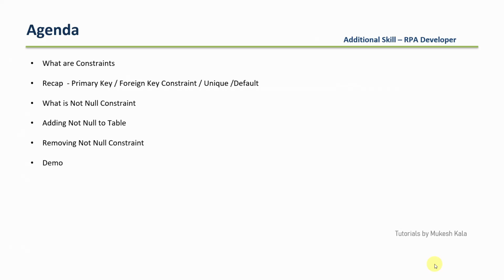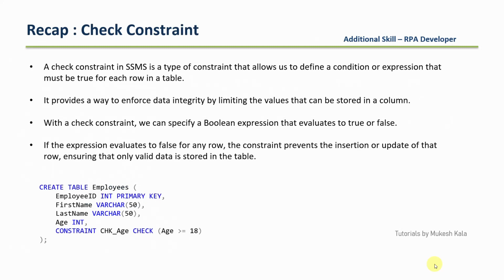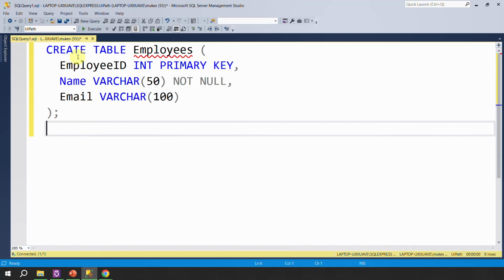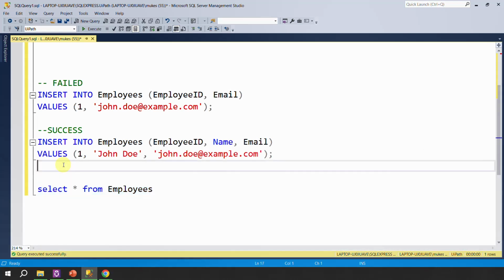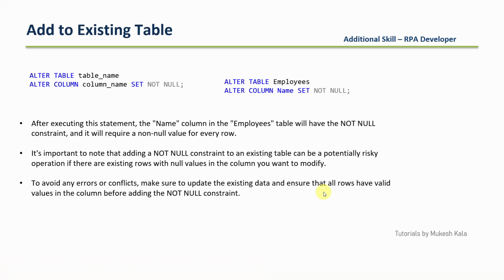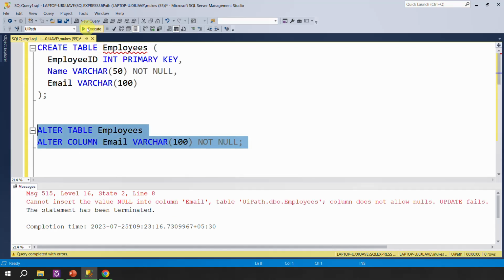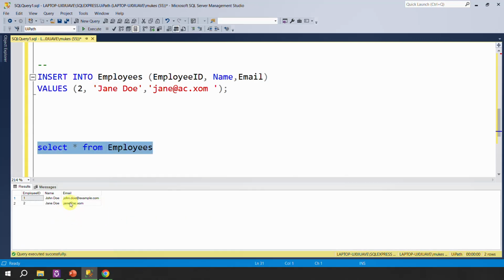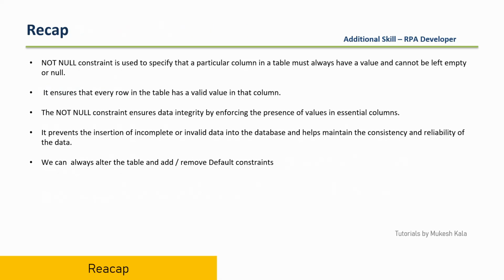14. What is Not Null Constraint in SQL Server | Properties | SQL Server Beginners | Database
👉   This Playlist Covers what additional Skills are required to work as an RPA developer The Skill we are talking about here is knowledge of Databases.

► What is Not Null Constraint  in SQL Server
► Common Constraints  in SQL Server | SSMS
► What is the Not Null Key and How to use It.

Happy Automation!

►►►►►► Tags ◀◀◀◀◀◀◀◀
uipath
mukesh kala
uipath tutorial
uipath projects
rpa projects
ui path
uipath rpa
uipath tutorial
uipath advance
uipath automation uipath videos
uipath training
 rpa training
 uipath sql
primary key
disconnect uipath
Check Constrainst